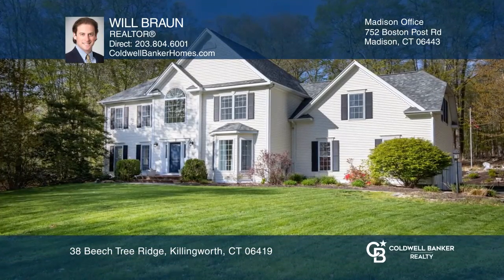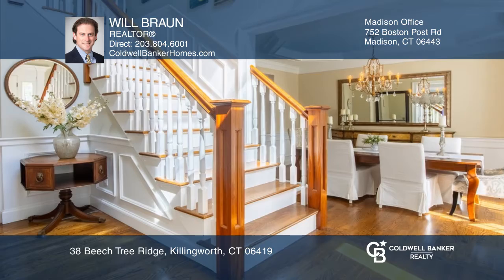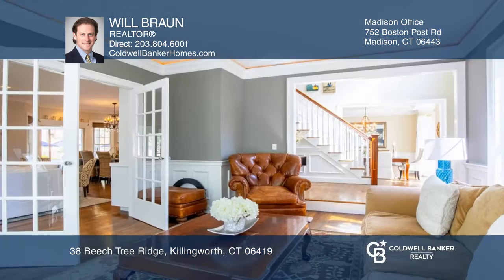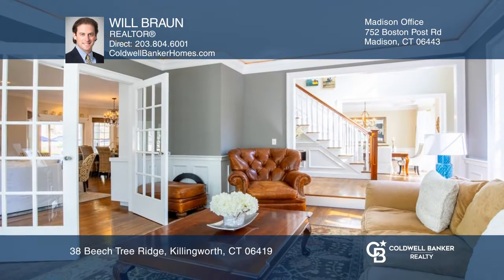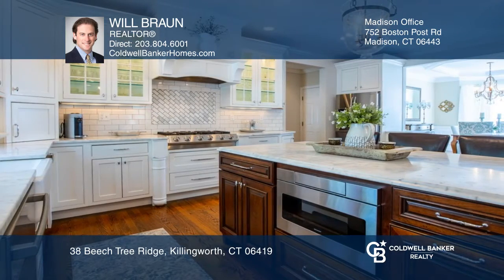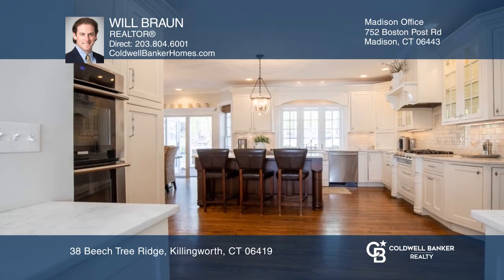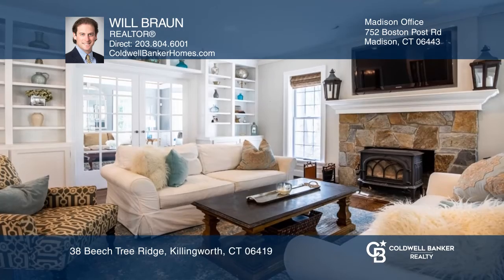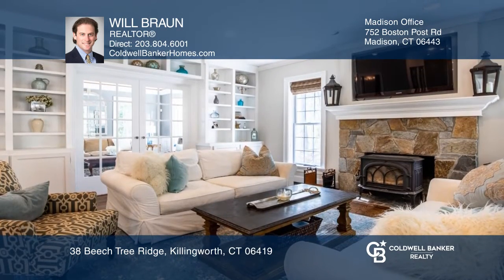38 Beech Tree Ridge Killingworth, CT | ColdwellBankerHomes.com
38 Beech Tree Ridge, Killingworth, CT

Meticulously renovated Killingworth Colonial on 3.4 beautiful and secluded acres. Every feature of this home has been improved since it was built in 1997, with tasteful attention to detail. The spacious kitchen features exquisite marble counters, premium appliances, and double dishwashers and ovens.